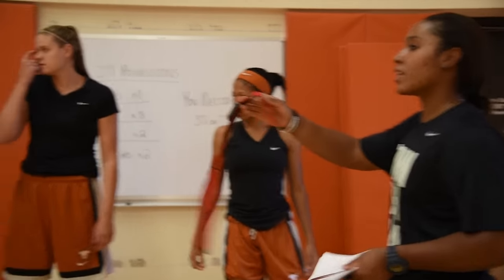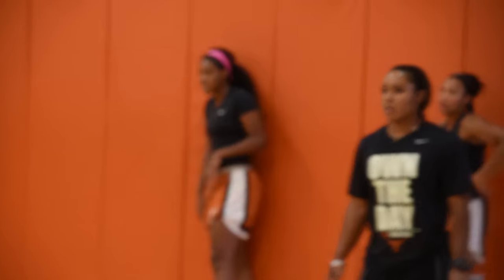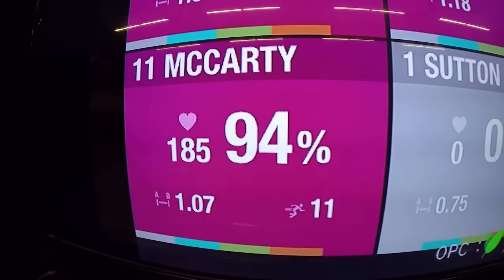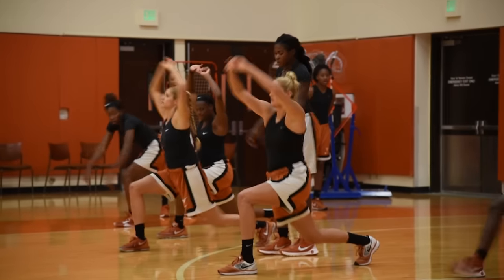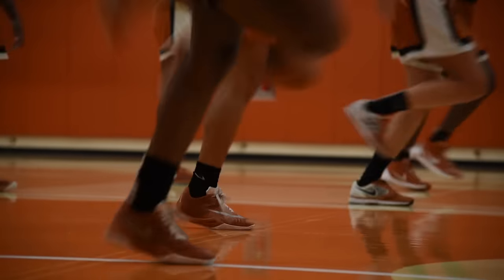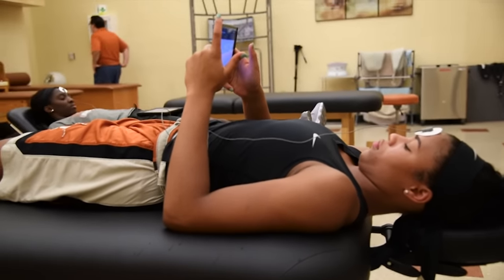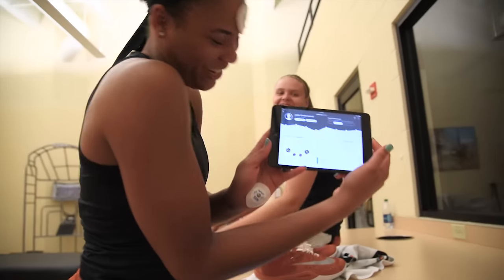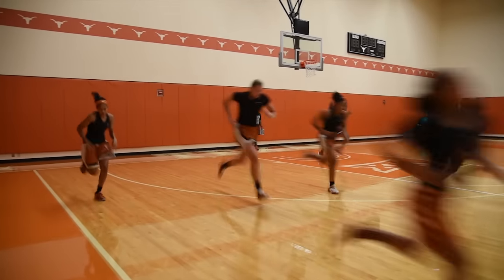Women's Basketball sports science feature [Sept. 28, 2016]